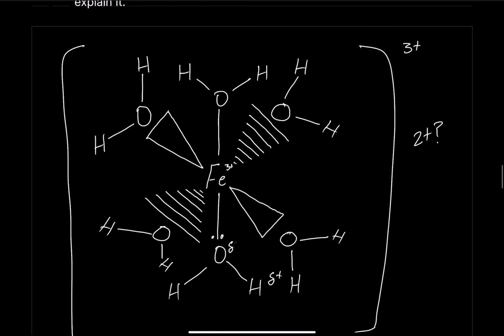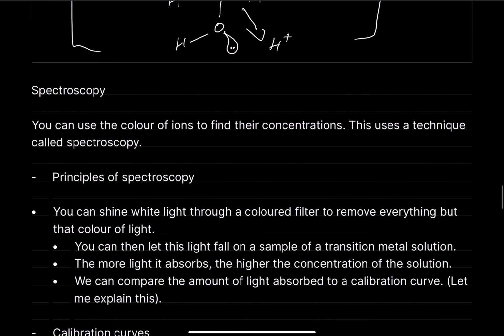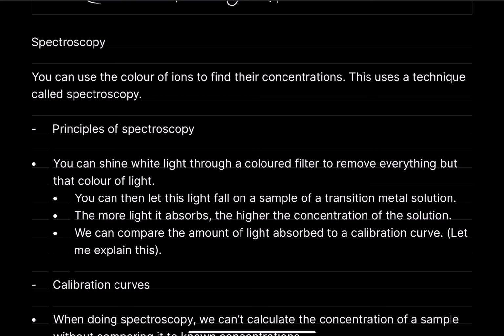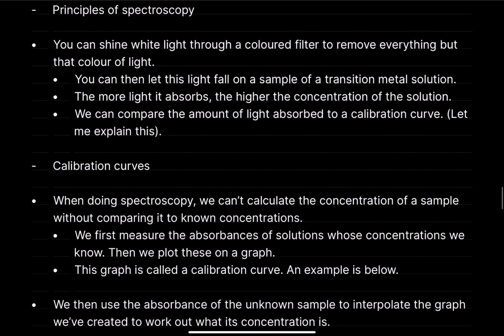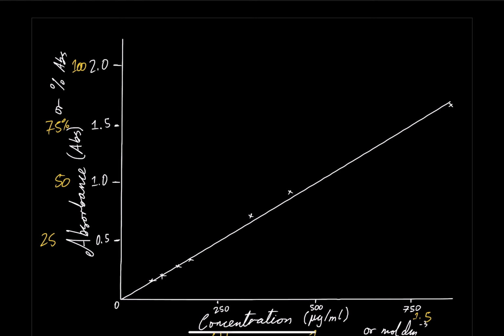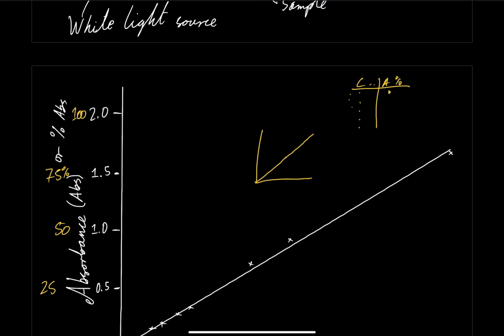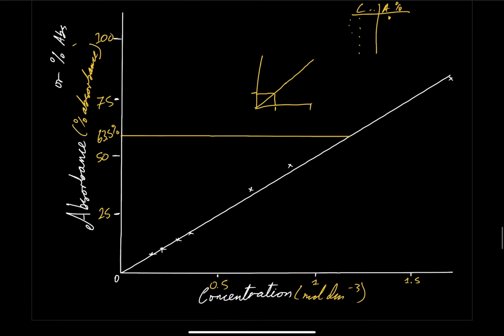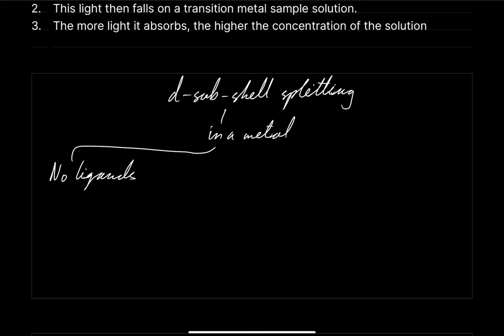AQA A-Level Inorganic Chemistry | Colours of Ions Part 3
The resource for this video is Seneca learning thumbnail by: @SPARKZ_HD

Acidic transition metal complex example continued - 00:00
Specific Complex Colours - 04:58
Spectroscopy - 06:21
Principles of Spectroscopy - 06:34
Calibration curves - 11:45
Summary - 25:42